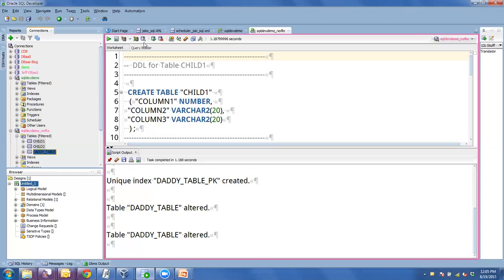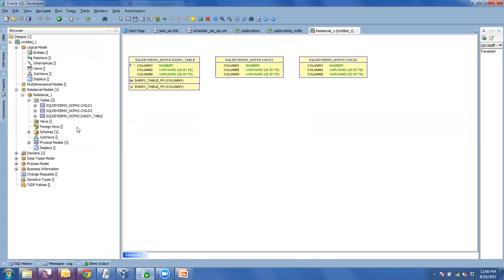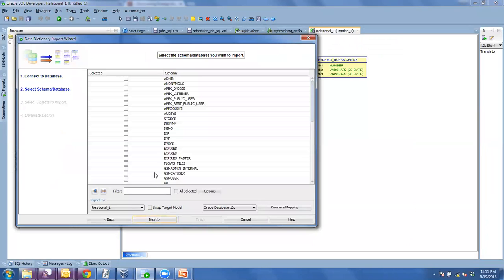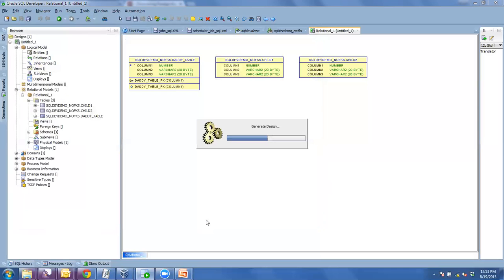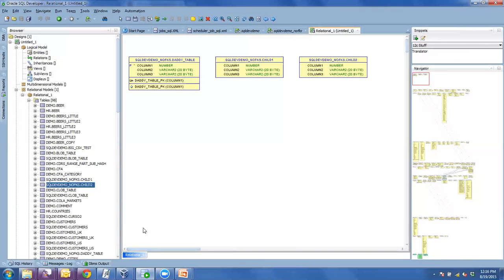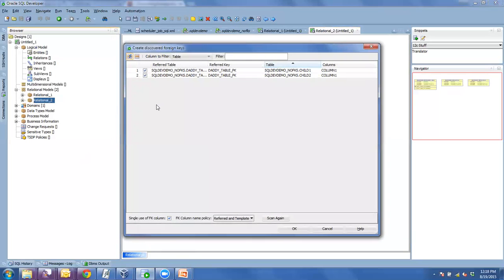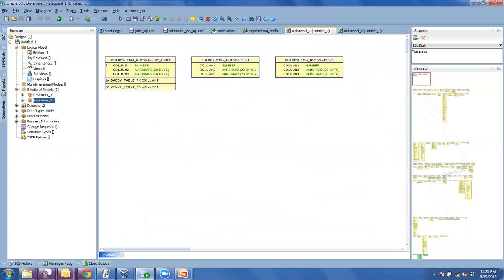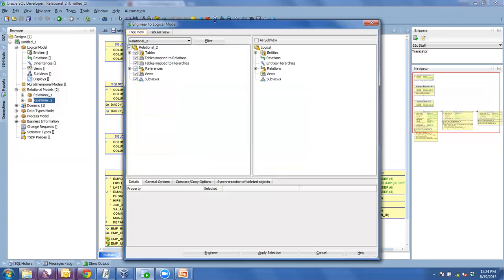Reverse Engineering your Oracle Database to a Relational Data Model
How to use SQL Developer Data Modeler to import database objects to a data model.